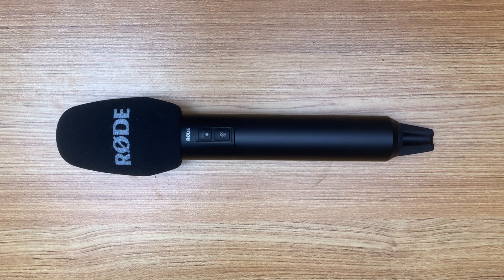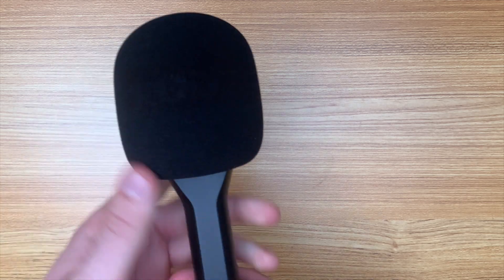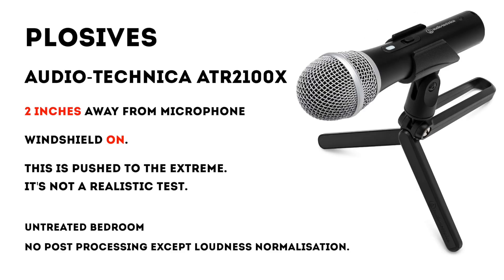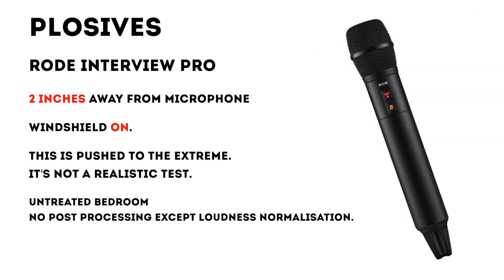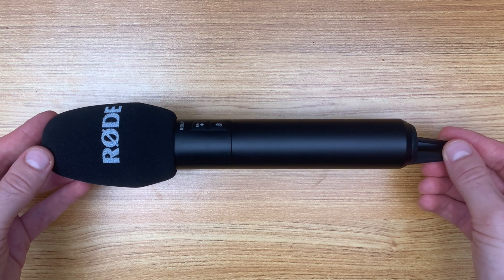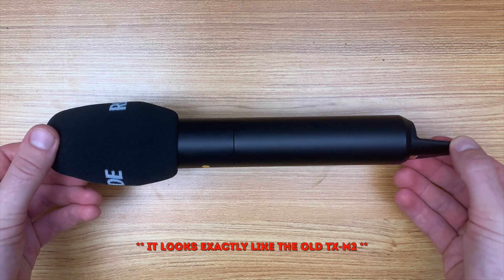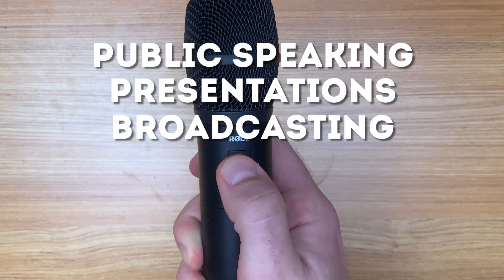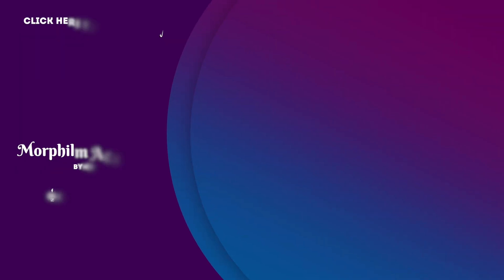Rode Interview Pro Review (Vs Dynamic Microphone VS Rode Interview Go)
In this video, we talk about the new Rode Interview Pro and we compare it to a dynamic Handheld Microphone and the Rode Wireless Pro on the Rode Interview Go.

Timestamps

0:00 - Intro
0:04 - What is it
0:13 - Overall
0:29 - Distance Audio Test 1
1:40 - Distance Audio Test 2
2:49 - Noise Rejection Test 1
3:56 - Noise Rejection Test 2
5:15 - Outside Noise & Wind
8:48 - Plosives
9:52 - Results
10:25 - Design Problems
10:56 - Cons and Suggestions
11:38 - Conclusion
11:47 - Great Alternative
12:38 - End

Rode Interview Pro (Trew Audio USA)
Rode Wireless Pro (Trew Audio USA)
Rode Interview Go (Trew Audio USA)

**Orca**
Trew Audio USA

**K-Tek**
Trew Audio USA

**Sony**
Trew Audio USA

**Sound Devices**
Trew Audio USA

All opinions in my videos are my own and do not reflect the opinions of the brands mentioned. Also, we will always give our 100% honest opinion about a product.

Credits
Intro and outro music :
Copyright Morphilm Productions 2023 ©